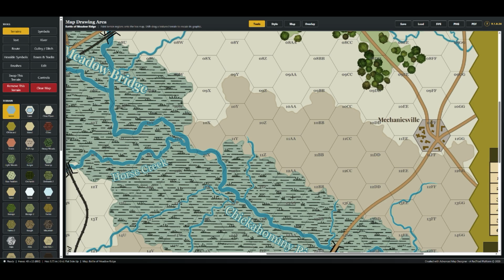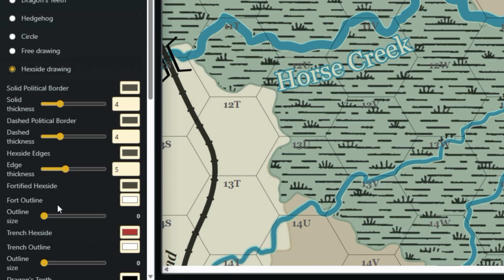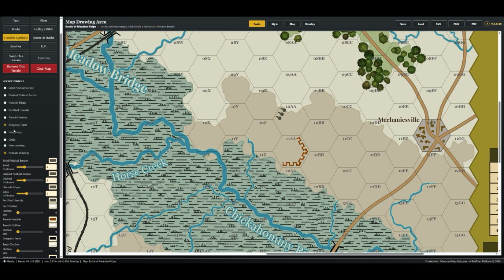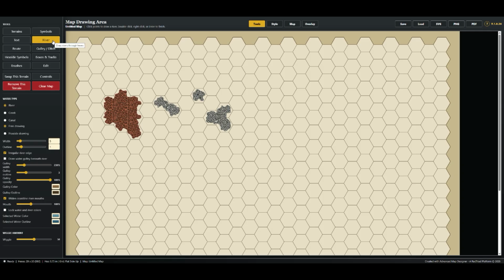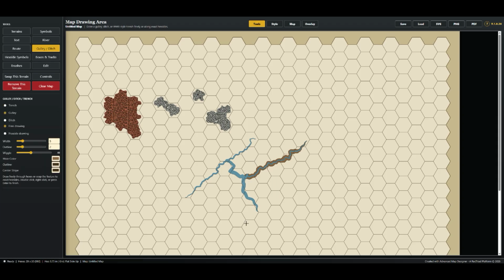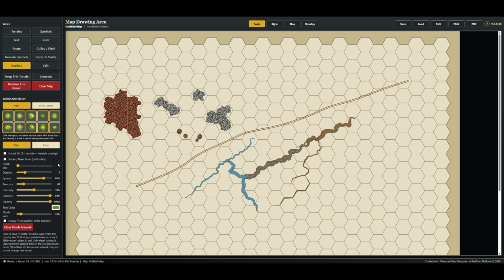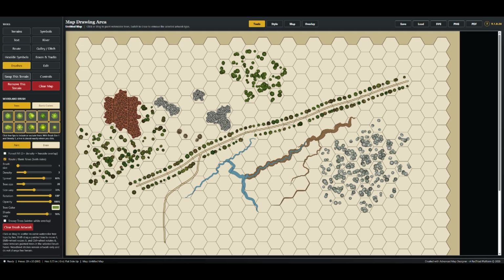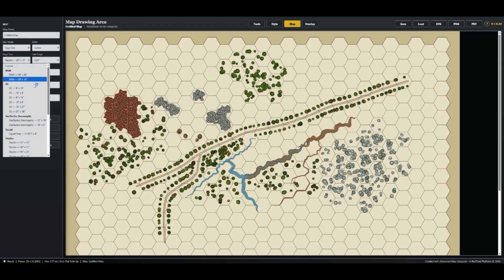What's New in Advanced Map Designer Update 26?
Master the latest Advanced map designer app update with new keyboard shortcuts for faster, more precise label editing in your projects.

This video details the specific controls added in Advanced Map Designer Update 26. If you focus on wargame map creation or general map maker features, these additions streamline your workflow significantly. We cover the new standardized text editing system that allows for granular control over map elements.

Learn how to use Shift plus Mouse Wheel to resize labels and Control plus Mouse Wheel to rotate them across your workspace. By implementing these advanced map design techniques, you will cut down on repetitive clicking and spend more time on layout configuration. These controls apply to various elements, ensuring consistency throughout your design software tools environment.